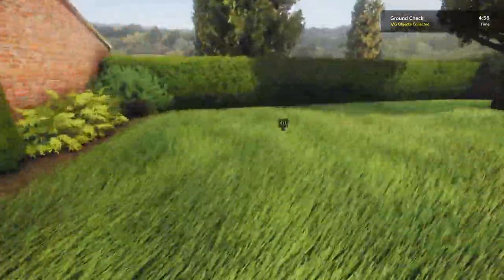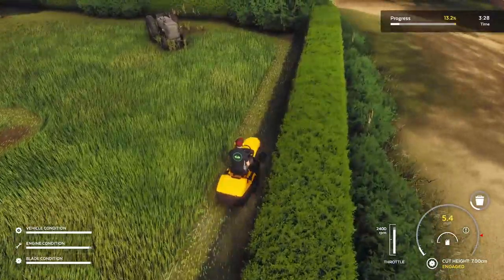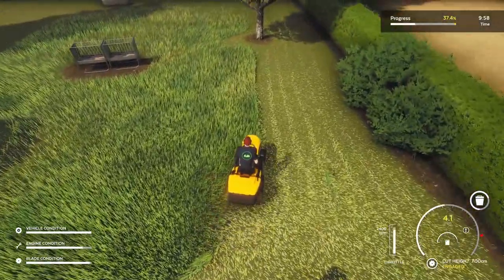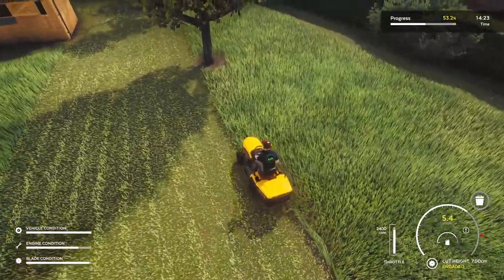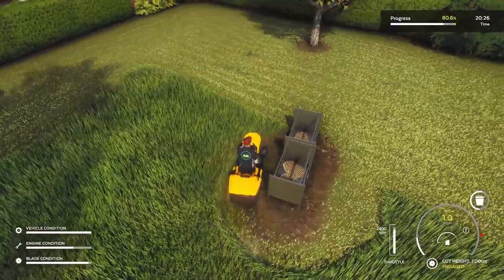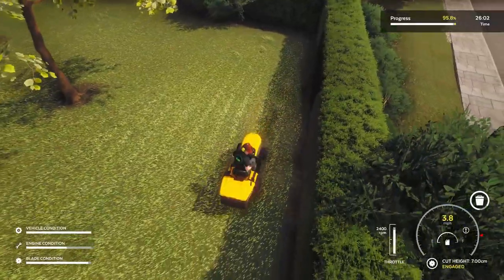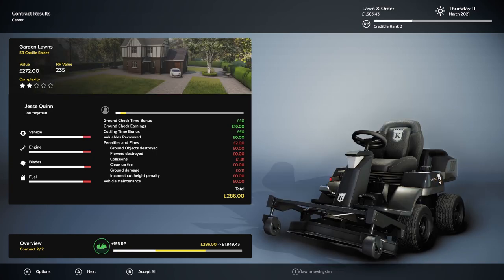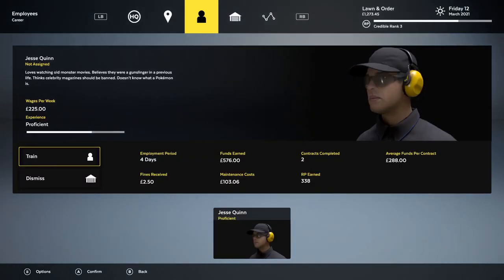Lawn Mowing Simulator Part 6 - Early Access - Lawn & Order! Bertha Rules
Thank you Sky Hook Games for letting me play your awesome simulator! I have spent days playing this and its super addictive. It's just great to come home to after a stressful day and just chill out mowing a giant lawn.

Have you heard about the show down MEGA DRAMA of the Century? Bertha vs To Be Named Later??? Well... Here it is! We raced Berth around the same track to find out what happens... She whooped TBNL!

Which one is your favourite Lawn Mower?...

This game that makes you wonder, if it's part of the simulation to question the simulation?